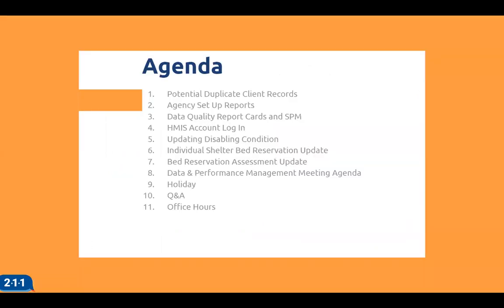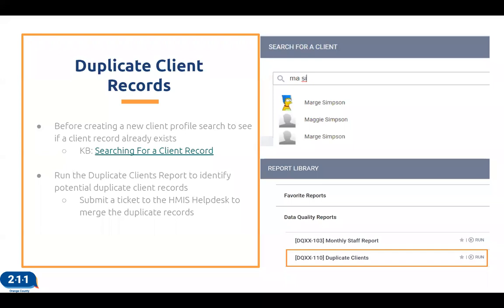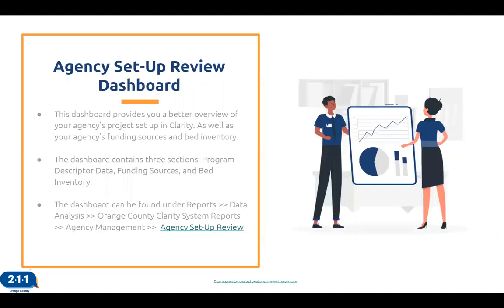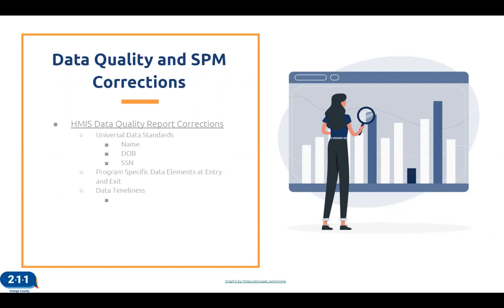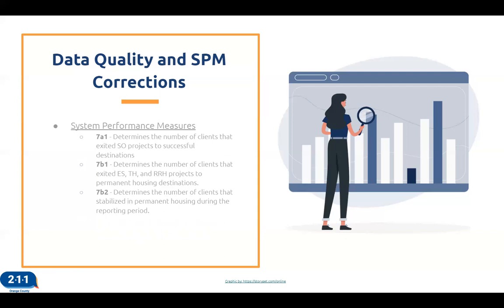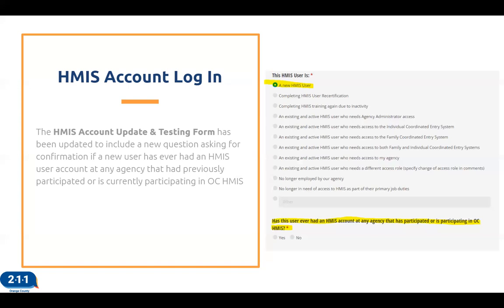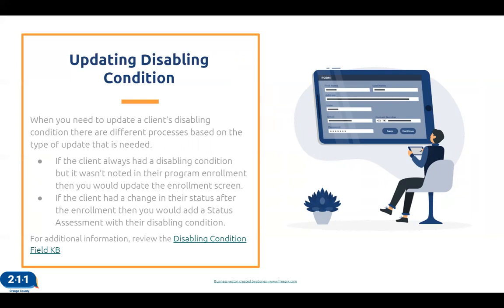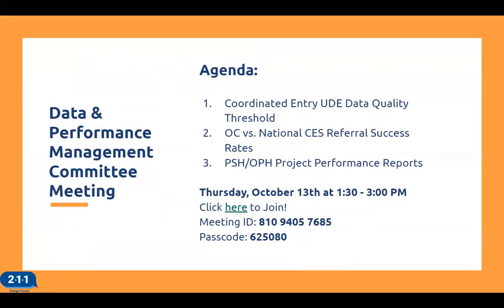October 2022 HMIS User Meeting Webinar